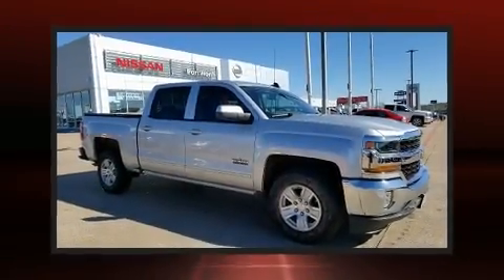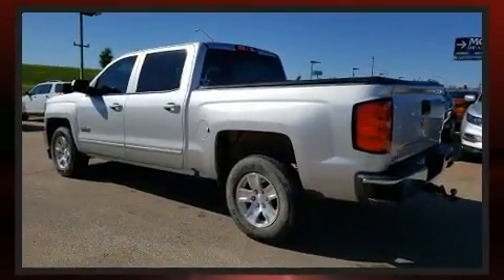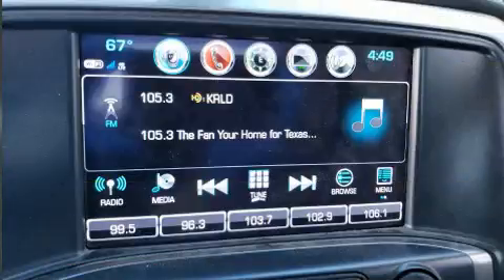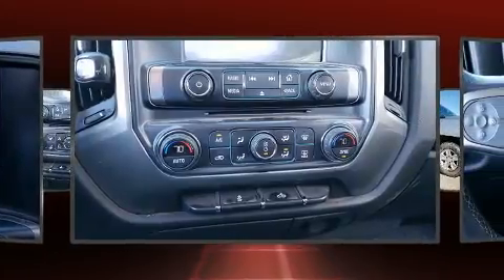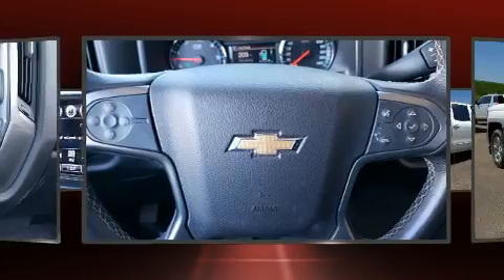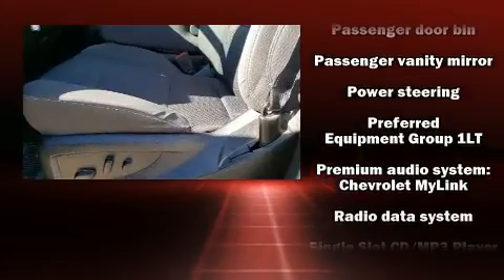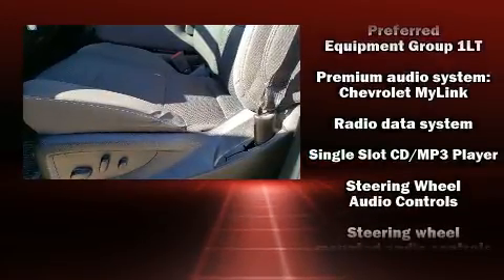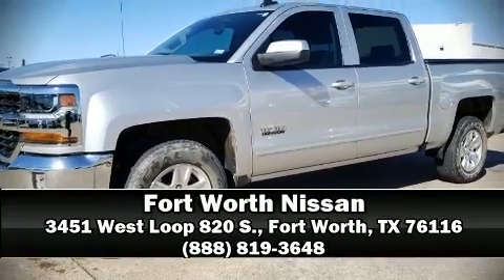2018 Chevrolet Silverado 1500 LT in Fort Worth, TX 76116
3451 West Loop 820 S.

You can expect a lot from the 2018 Chevrolet Silverado 1500. With less than 40,000 miles on the odometer, this truck refuses to compromise! A wealth of standard features means that you no longer have to sacrifice. Such as remote keyless entry, front and rear reading lights, a tachometer, a trip computer, air conditioning, heated door mirrors, an overhead console, and much more. With high intensity discharge headlights illuminating your path, you'll always appreciate maximum visibility. Audio features include a CD player with MP3 capability, steering wheel mounted audio controls, and 6 well positioned speakers. Chevrolet ensures the safety and security of its passengers with equipment such as: dual front impact airbags, front side impact airbags, traction control, brake assist, ignition disabling, and 4 wheel disc brakes with ABS. Electronic stability control ensures solid grip atop the road surface, no matter how challenging the driving conditions. It also arrives with a Carfax history report, providing you peace of mind with detailed information. Our team is professional, and we offer a no-pressure environment. We'd be happy to answer any questions that you may have. Stop in and take a test drive!